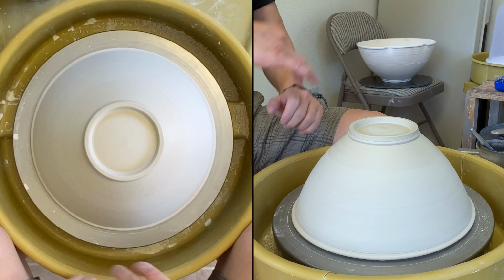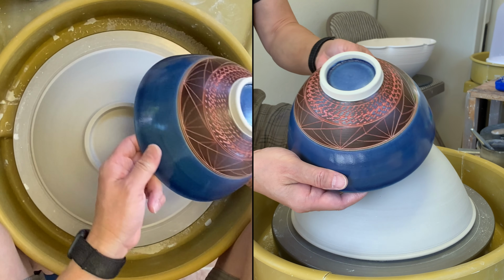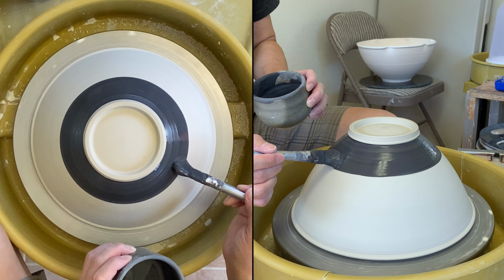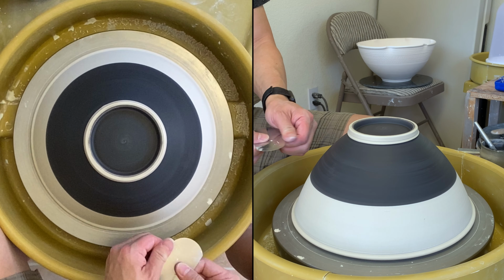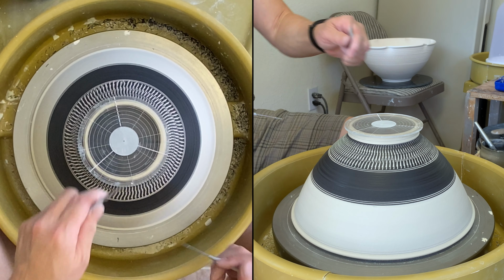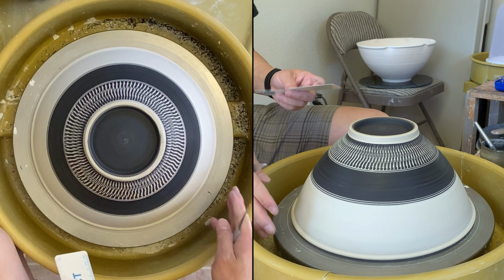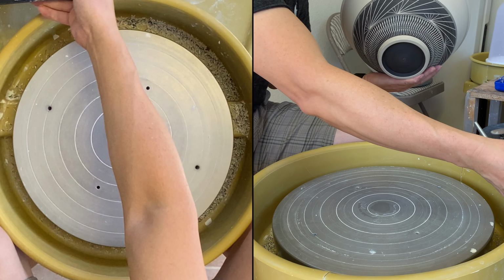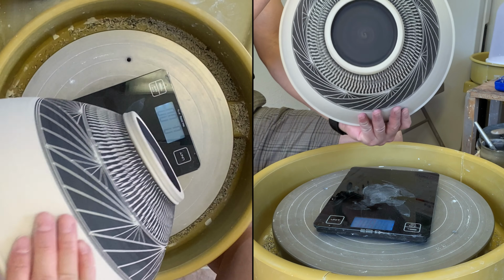500. Trimming/Chattering/Sgraffito a 6 Lb Salad Bowl with Hsin-Chuen Lin 林新春 大碗修坯跳刀雕紋示範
Sorry! I just found out the black slip recipe @8:15 is missing one ingredient: Cobalt Carb. 4.0 -Hope you can see this message!